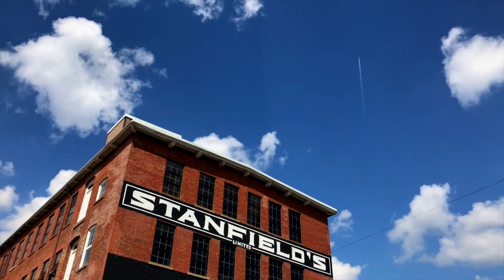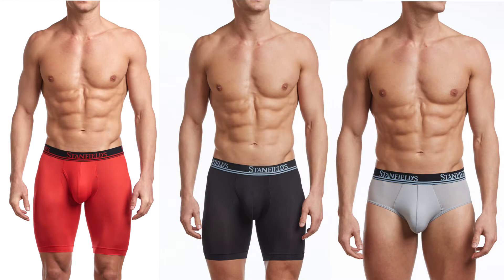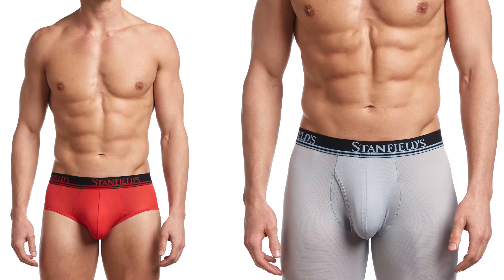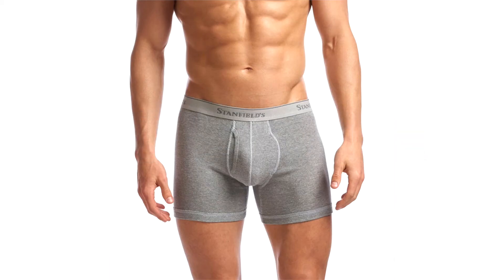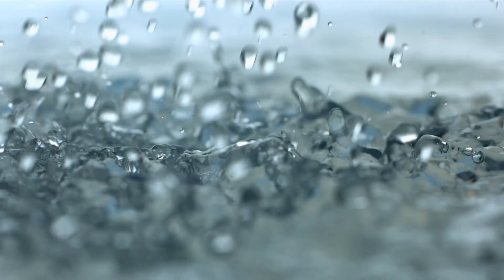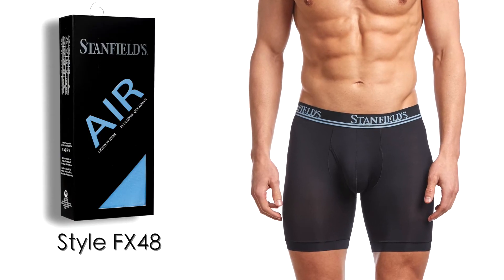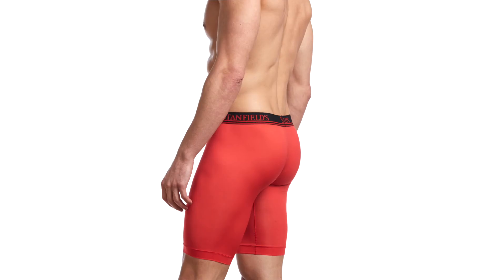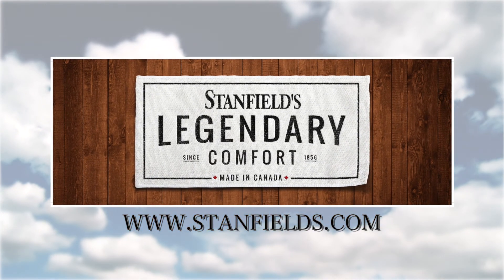Stanfield's AIR Collection Full Details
Made from a lightweight, 4-way stretch fabric that’s half the weight of cotton, AIR briefs and undershirts are fast-drying, moisture-wicking and breathable. Continuing the Stanfield’s tradition of quality underwear designed for comfort, we’re certain that AIR will be the lightest underwear you will ever own!